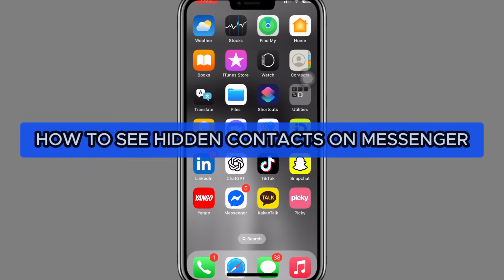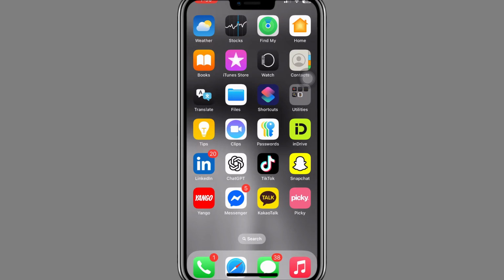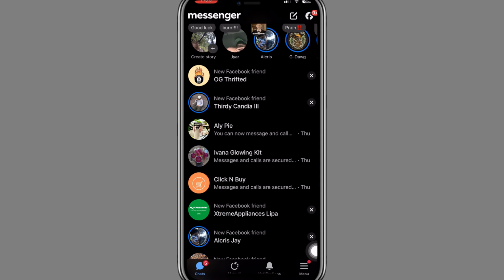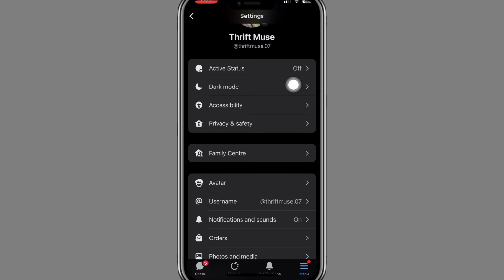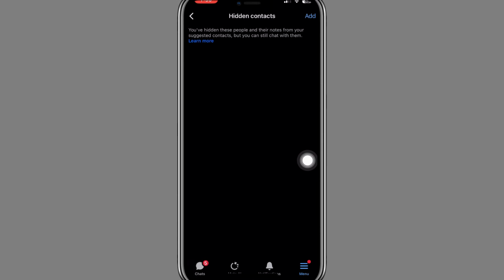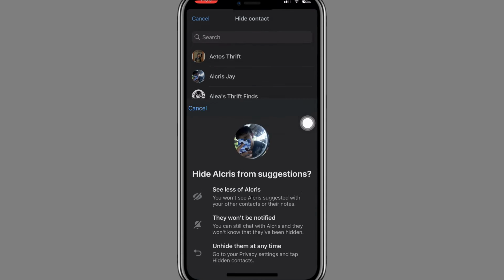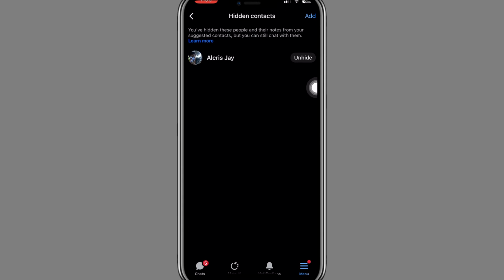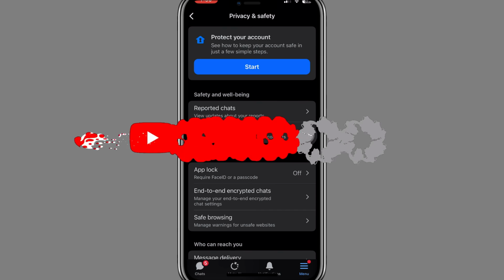How to See Hidden Contacts on Messenger 2025?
Did you know Messenger allows you to hide certain contacts for privacy and organization? 👤 In this step-by-step guide, we’ll show you how to see hidden contacts on Messenger. Whether you’ve hidden someone by mistake or just want to check your hidden list, this tutorial will help you access and manage your hidden contacts easily. Stay in control of your Messenger experience with these simple steps.